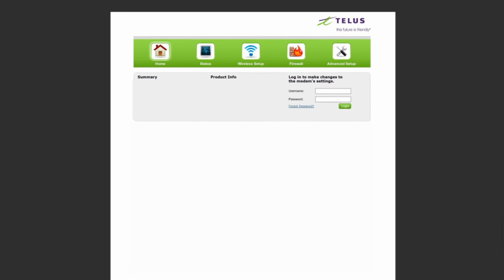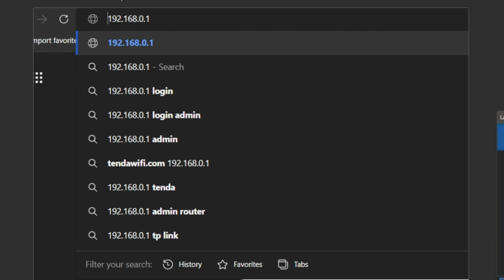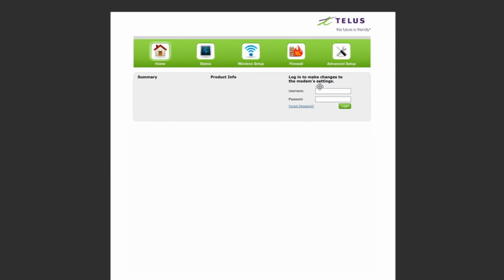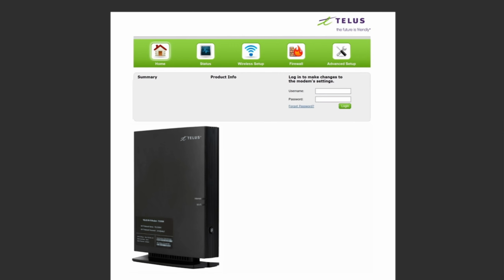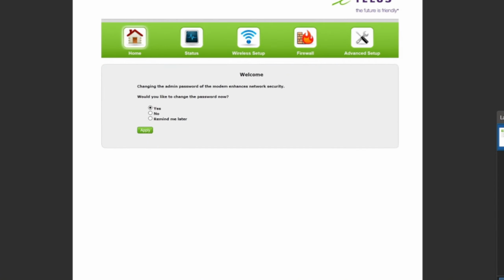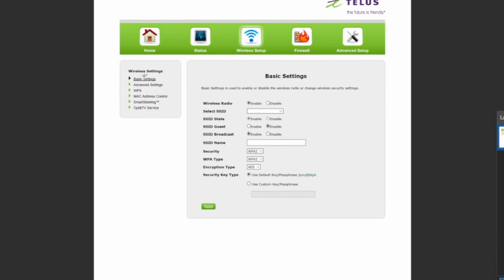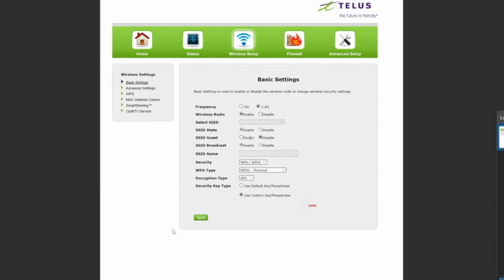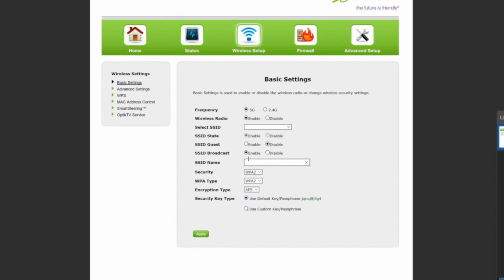Split 2.4GHz & 5GHz On TELUS Router - Step-By-Step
In this video I show you how to Split 2.4GHz & 5GHz On TELUS Router - Step-By-Step.